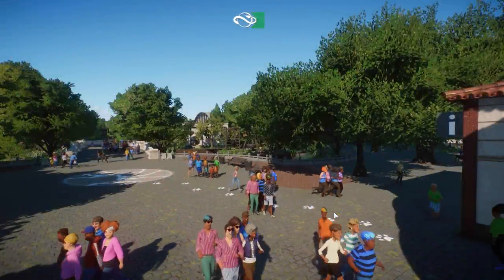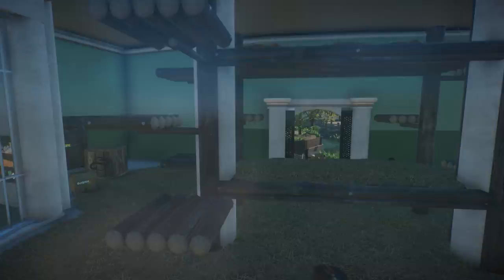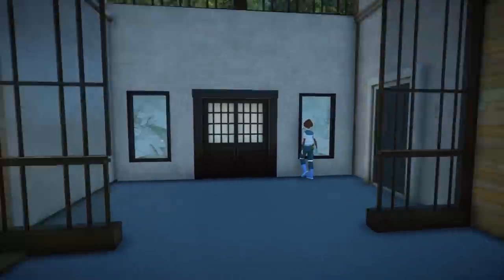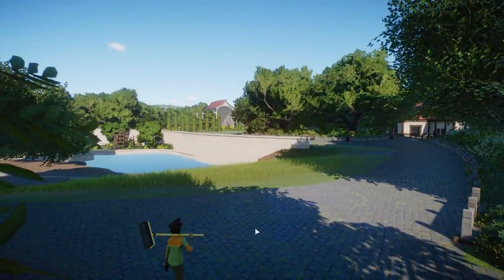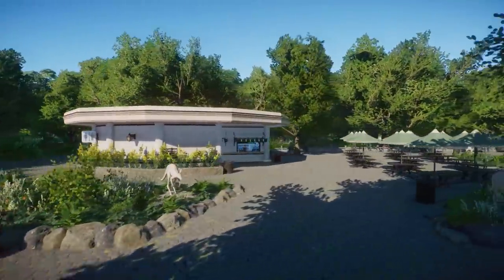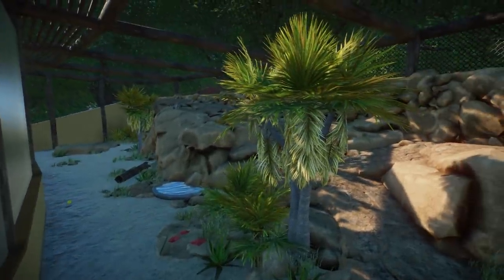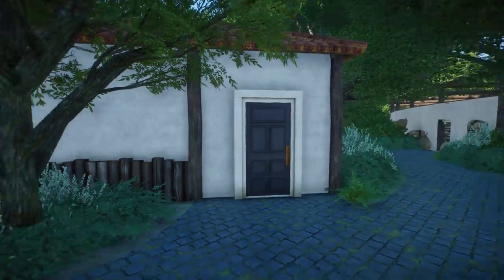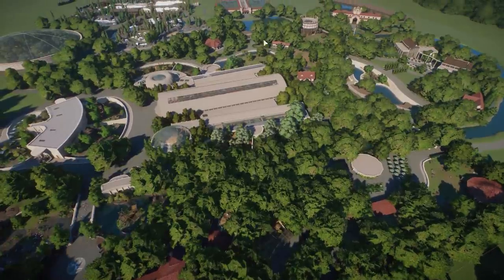🐘 Touring Australia & Africa in City Zoo | Planet Zoo Tour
Let's go on a Captivating Zoo Tour in Planet Zoo: The Australia & Africa Area in City Zoo! Explore habitat designs with the Australia Pack DLC, Africa Pack, and Base Game in this walkthrough. Get inspired by our enclosure and exhibit designs as we take you on a stroll through this section of our zoo. Discover restaurant builds, aviary designs, and educational areas that will hopefully leave you inspired! Join me as we explore shelter and cave buildings, providing a comfortable and natural enclosure for a variety of animals, including the Meerkat, Fennec Fox, Koala, Red Kangaroo, Cassowary, Dingo, Flamingo, Ring-tailed Lemur, and Red Ruffed Lemur. In this episode, we'll guide you on a brief tour of the completed Australia area and a portion of the Africa area near the entrance. Come along and immerse yourself in the wonders of City Zoo and let me know down below what you all think of these areas in our City Zoo. Much love, DeLady

00:00 Intro
00:06 Intro commentary
01:21 Ring-tailed Lemur & Red Ruffed Lemur Island
02:19 Greater Flamingo
02:49 Ring-tailed Lemur & Red Ruffed Lemur Indoor habitat
03:26 Rivierahal & Museum
04:03 Australian restaurant
04:36 Koala Indoor habitat
05:24 Cassowary Indoor habitat
06:25 Cassowary Outdoor habitat
07:24 Koala Outdoor habitat
09:34 Red Kangaroo habitat
10:16 Kangaroo restaurant
12:45 Ren Kangaroo habitat
13:03 Dingo habitat
14:33 Fennec Fox habitat
16:06 Meerkat habitat
18:21 Ring-tailed Lemur & Red Ruffed Lemur Island
18:51 Entrance restaurant
19:51 Aerial view